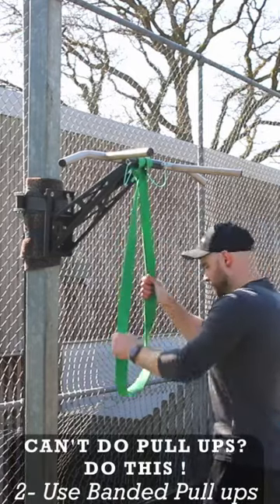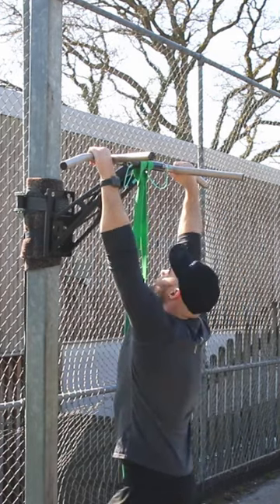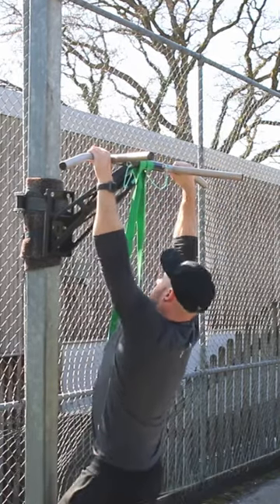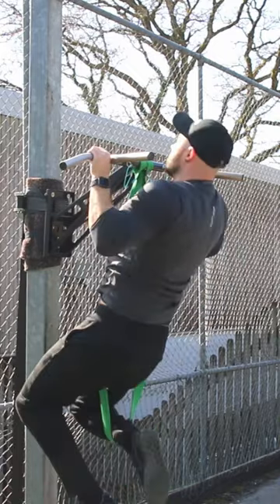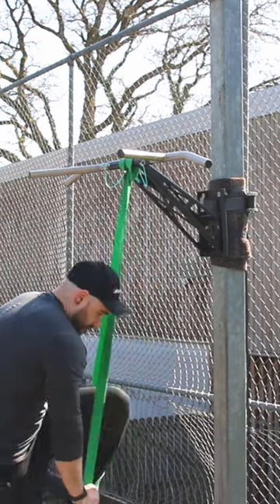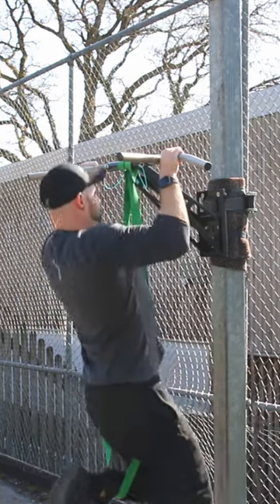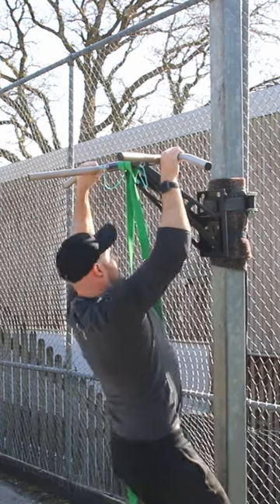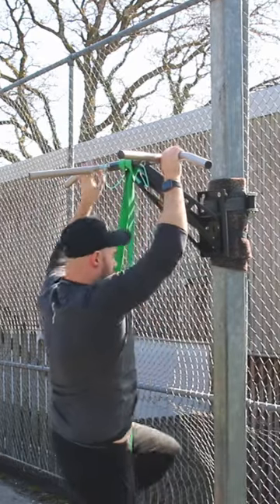Can’t do Pull up? Then DO THIS Part 2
So the pull up is a calisthenics exercise that focuses mainly on the back and biceps but uses more muscles than you think, its one of my favourite exercises and if you put the time into learning and mastering it it will provide all you need for your back development and likely become one of your favourites too, if its true we came from the great ape family than hanging, climbing and pulling ourselves up  should come as naturally as walking and we need to work to unlock that potential in strength and size so lets unlock that hidden power in you so if you cant do a pull up or struggle to bang out more than a couple of reps with crappy form then you need to follow these steps

1 - use and master the inverted row - an inverted row is a great exercise that targets your back and biceps but if done properly will engage your core and your posterior chain. the inverted row is great for people wanting to build up the strength for pull ups but is a great exercise in itself. you will need to use it to build up the strength in a progressive manner and where the inverted row shines is how easy it is to make regressive and progressive and this is how we will build up to the pull up, by changing the angle of your body you change how hard the exercise is and how much of your bodyweight those muscle need to move, if you are more upright its easier as your legs take the bulk when you change the angle closer to the horizontal its gets harder , as you move to being under the bar and completely horizontal your muscles now need to lift most of your body weight to complete the move, you can even go further with stick one leg in the air so you get less assistance from the legs to even moving to adding weight too you making your muscles have to lift more overall weight. this step by step process work due to progressive overload, you increase the  intensity to your body adapts and builds muscle and gets stronger, you need to be strong to do the pull up so don't rush this process. once you master this you will move onto 2 more exercises but i recommend you keep progressing with the row, its a fantastic tool is your overall training and back development

2 - start doing banded pull ups - banded pull ups have pros and cons to learning the pull up but overall they are a great exercise to do, mainly for the fact you are now doing the movement and part of strength is getting efficient with the movement, we need to teach our body to do something first to be able to get good at it. the banded pull up is great as we can use different bands to match the amount of assistance we need, a bigger thicker one provides more assistance, as we get stronger we need less help to complete the move so we move to a thinner band, with the idea we will build up to not needing it anymore.

3 using negative pull ups - negative pull ups or doing eccentrics can be great to help you build up to the pull up, they are great because you are actually doing the movement, you get to take your bodyweight and we are stronger in the eccentric phase or lowering so we can really test our strength here, you can make it progressive with how slow you go and how many you do but be careful, doms are more likely and it does take more out of you, if you do too much your muscles will ache more and you will feel more tired so don't over do it, a couple of sets is enough

1 - use the inverted row -  The inverted row or Australian push up is a great calisthenics back exercise that will you to get stronger and build a bigger stronger back, use it with pull ups to maximise your back hypertrophy

2 - do a lot of pull ups - doing lots of pullups will help you to get better at them, calisthenics workouts like grease the groove is awesome as it has high frequency training which can make learning the pull up faster, its great for beginners to pull ups too as it gives them lots of opportunities to get better at them. beginner pull up program fail to get across how important it is to get in reps but also over multiple sessions a week and month, if you want to master the pull up you need to do it often

3 - have patience -  don't rush the process, any learn the pull up fast workouts don't work as they give unrealistic time frames, it will take as long as its takes but remain consistent and focus on progressive overload

4 - use variation - pull ups chin ups, hammer grip pull ups to ring pull ups, doing any of these variation will help, if you want bigger biceps the best exercise for bigger biceps is the chin up so adding in the gym up will help to build bigger arms